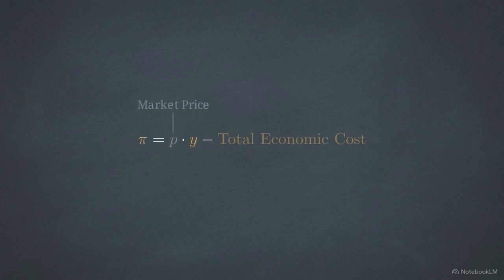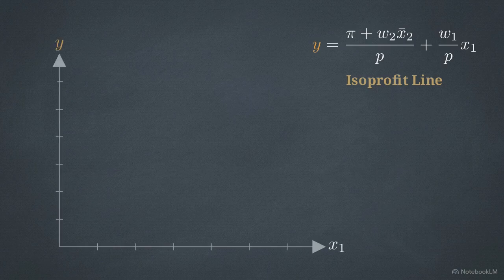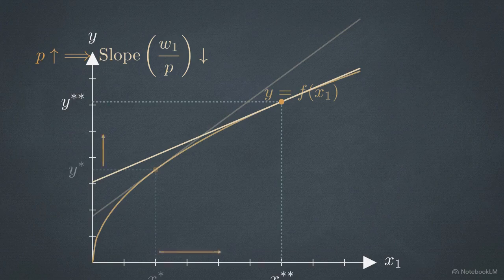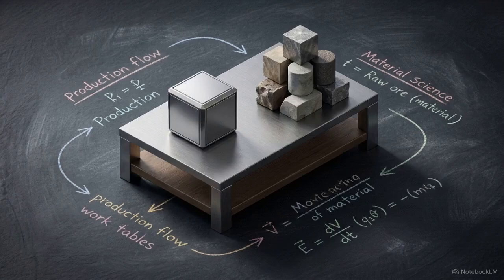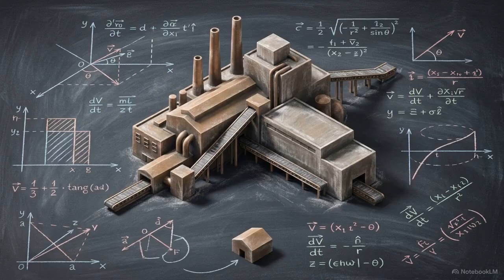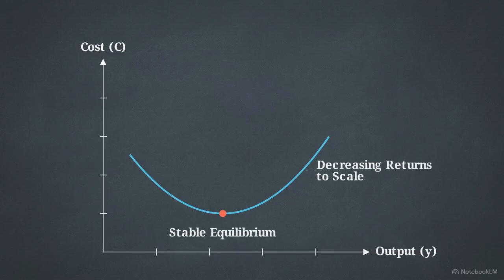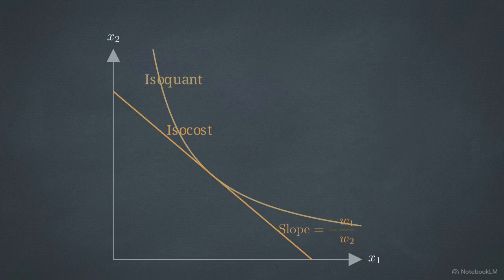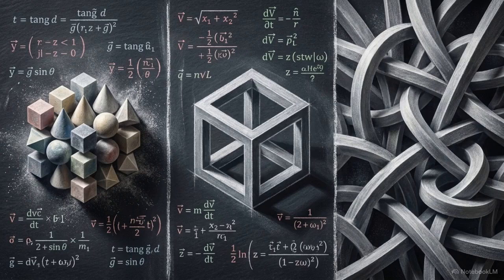The Math Secret of MONOPOLIES 📉📈 (Scale Paradox)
Ever wonder why some companies consume their competitors? 🏭 It's not just luck—it's pure math. 🧮✨
We break down the "Geometry of Optimization" and the Scale Paradox. Discover how businesses balance profit maximization, cost minimization, and technological limits to survive.
The crazy part: perfect competition is fragile. If a company lowers costs as it grows (increasing returns), the inevitable mathematical destiny is a monopoly. 👑📉
Save this for your econ class and follow for more. 🚀